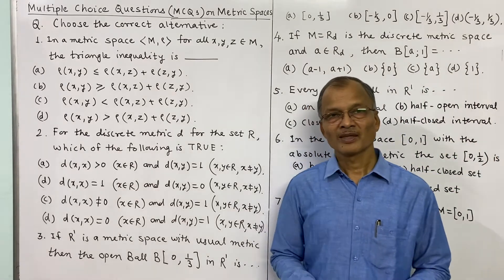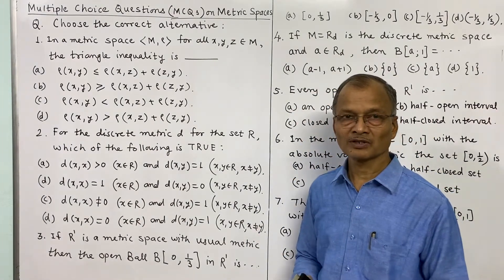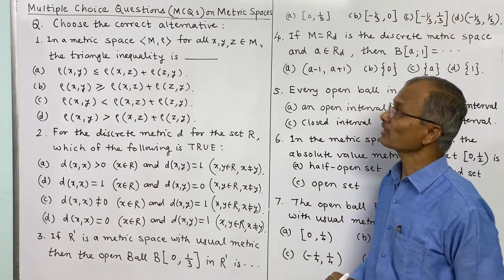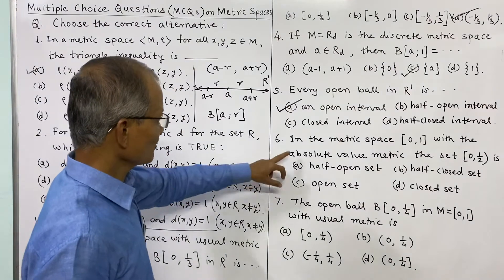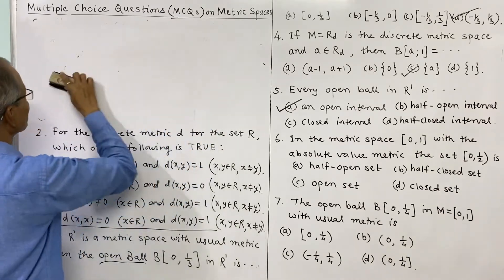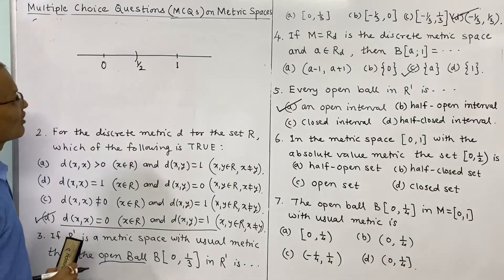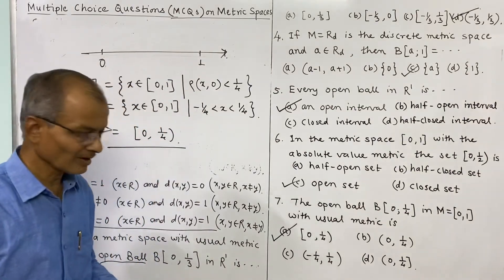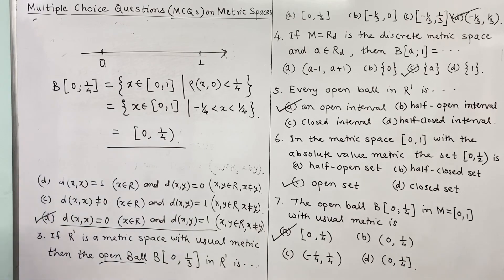Real Analysis: Metric Spaces : Multiple Choice Questions. Lect. # 11.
B. Sc. Third year Mathematics.
Real Analysis: Metric Spaces: Multiple Choice Questions. MCQs on Metrics, Open Sets, Closed Sets, Continuous functions on Metric Spaces.

The book followed is
Richard R Goldberg: Methods of Real Analysis
Link for Handwritten notes: (send a request mail, I will share it with you)
1. Limits in Metric Spaces.
2. Continuous Functions on Metric Spaces.
3. Connectedness, Completeness and Compactness. Pages 1 to 19.
4. Connectedness, Completeness and Compactness. Pages 20 to 25.